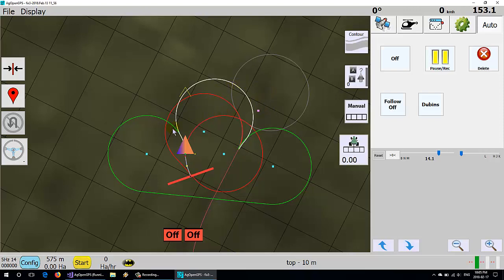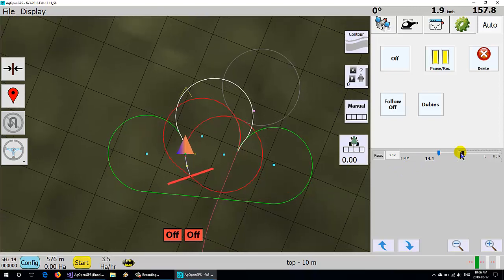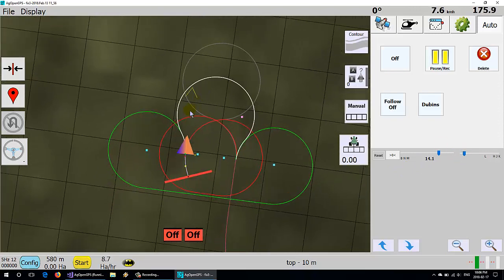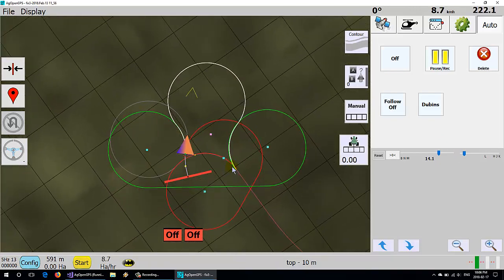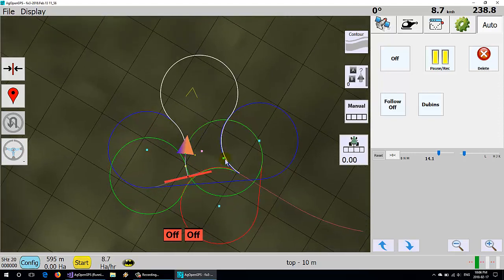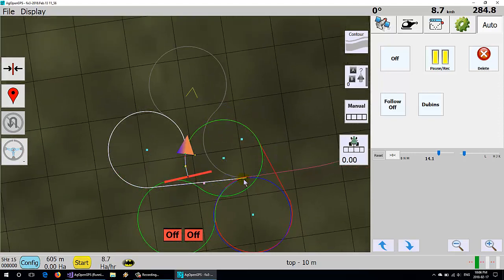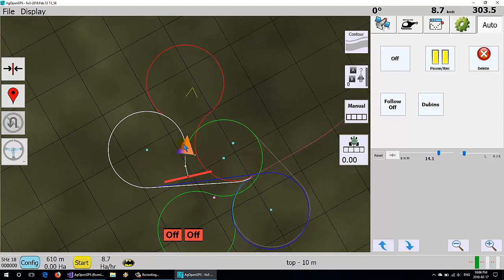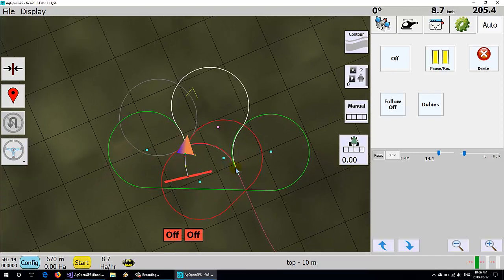DubinsPath in AgOpenGPS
Really slick way of finding the goal point. Read the tutorial and learn how the algorithm works. It will really help with making the tractor autonomous to find a path then follow either a pre recorded one or on auto headland control.